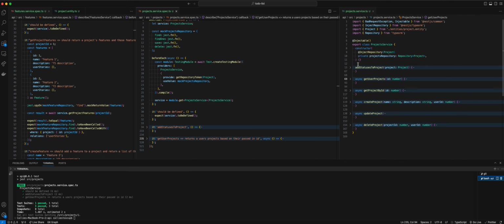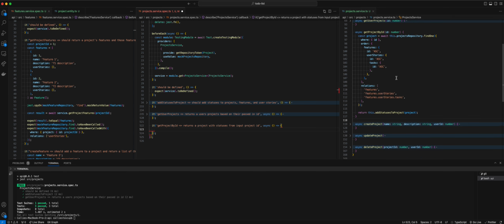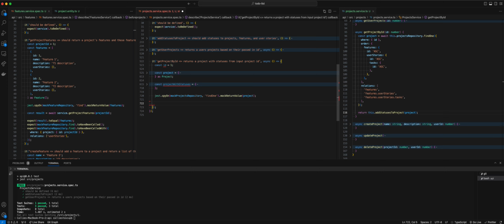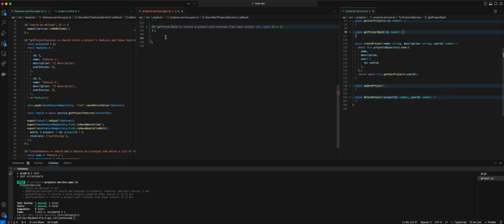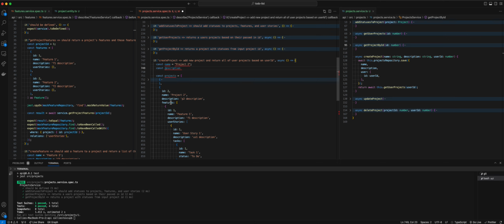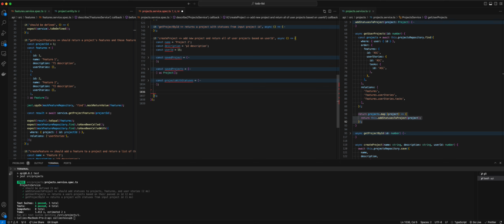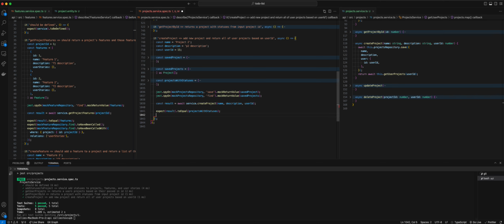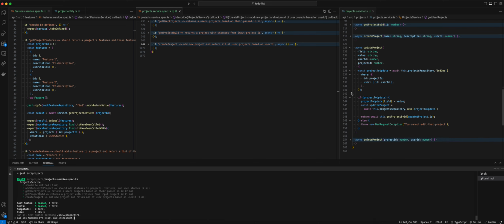Fullstack Portfolio Project: Automated Unit Testing (Part 12)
In this video, we continue writing unit tests for our Project service in our NestJS API.